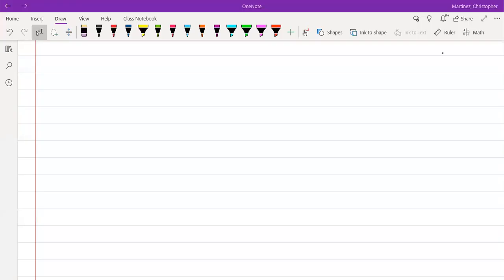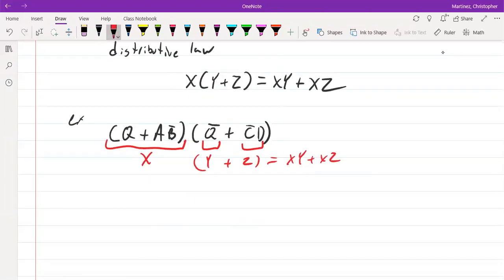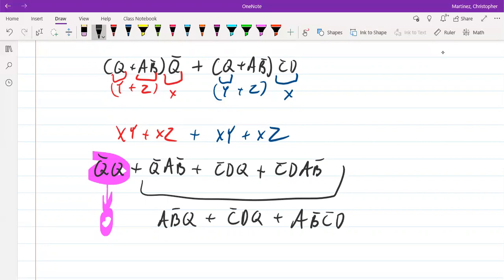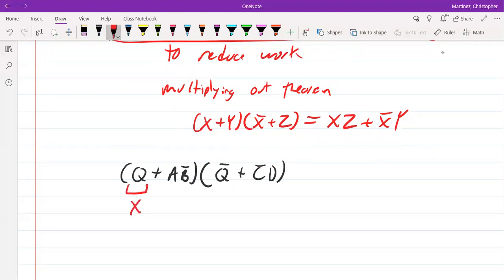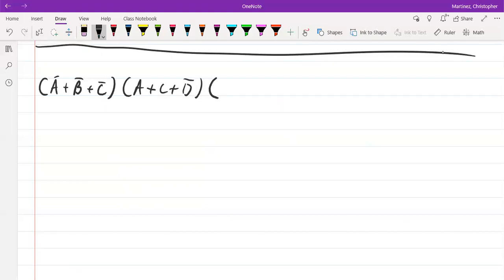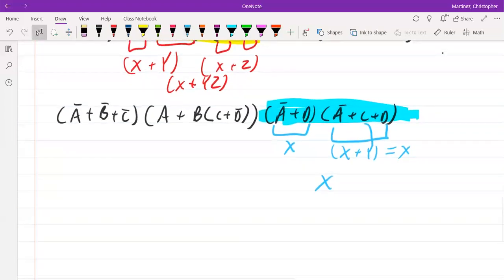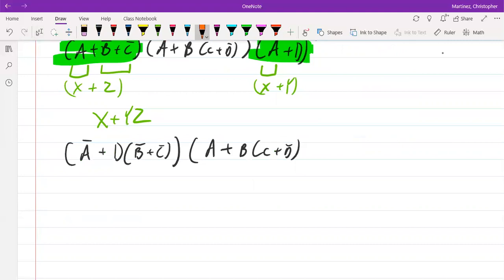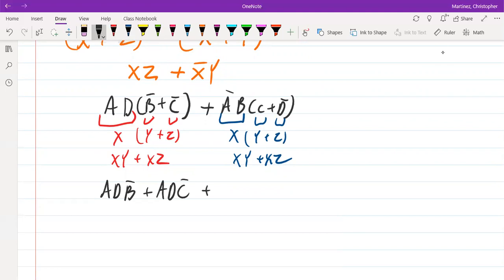Module 3.3 Multiplying Out Boolean Eqns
Module 3.3 Multiplying Out